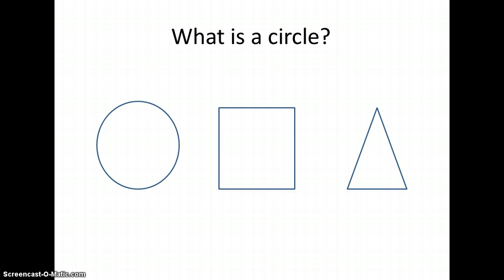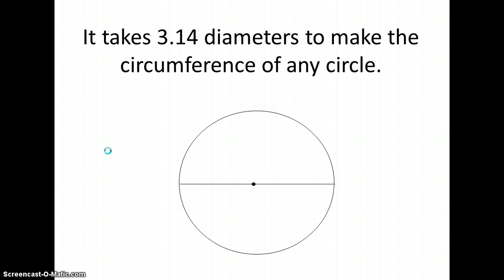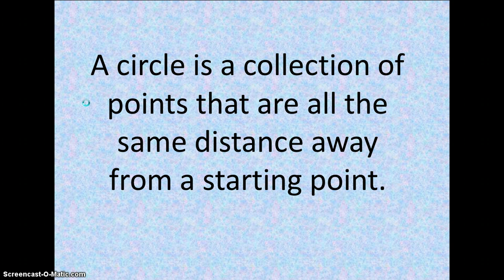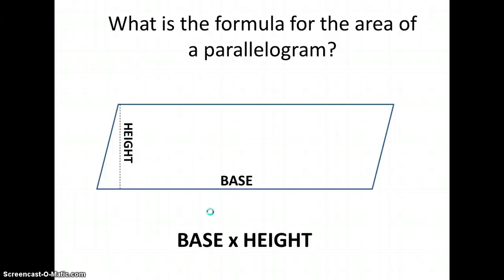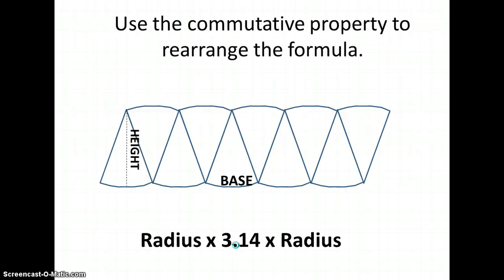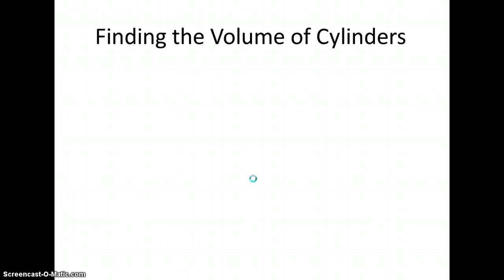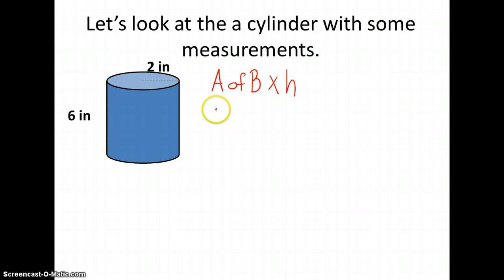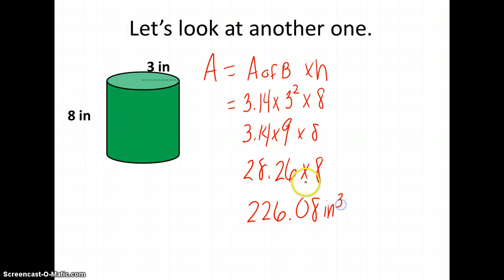Circles and Cylinders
Pportions of this PowerPoint by Mr. Dunlap